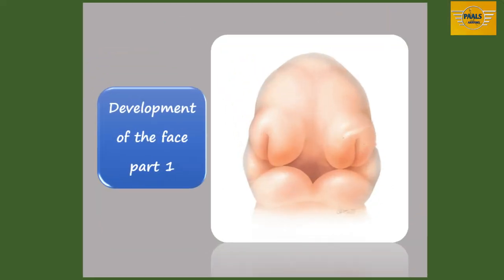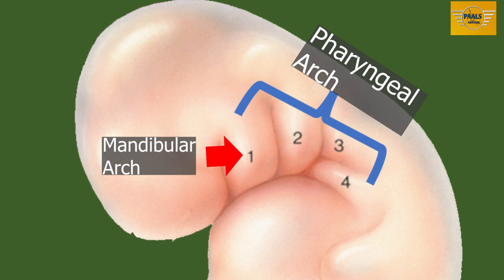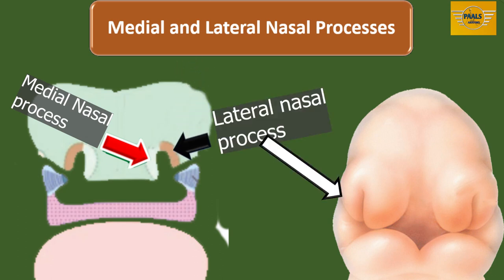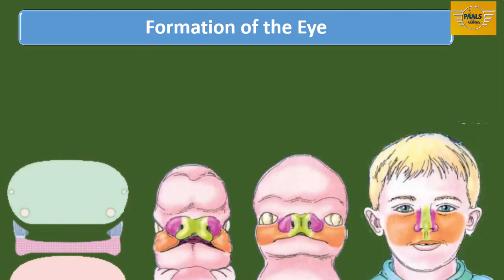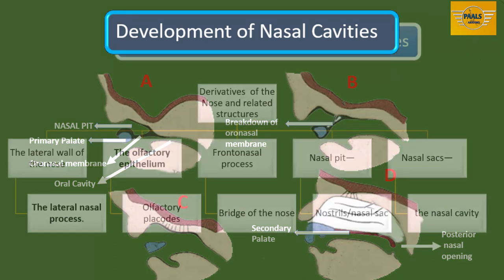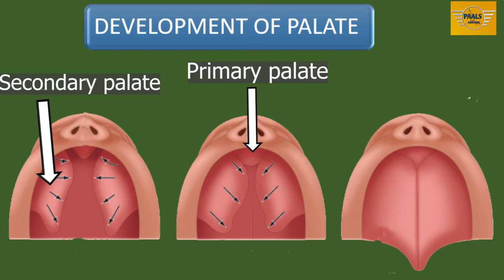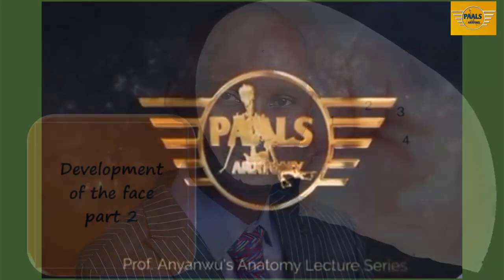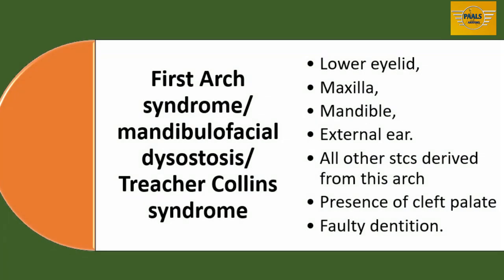DEVELOPMENT OF THE FACE PART 1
Anatomy of development or embryology of the face. This is an animated lecture on various stages, and processes of the development of the face, nose, and eyes. upper and lower lips, nasal cavities, and palates. It highlighted all the clinical correlates of the development of the face such as harelip, lower lip cleft, oblique facial clefts, bifid nose,  transverse facial clefts, macrostomia, microstomia, hypertelorism,  first arch syndrome, cleft palates, etc.  The development of the face from the neural crest cell-derived mesenchymes were considered. The facial processes such as the frontonasal process, maxillary process, and mandibular process were considered in line with their derivatives on the face. Lens placode, nasal placode, and medial and nasal processes were cleared and explained.
This anatomy lecture is presented in very simplified form with clear animated illustrations using diagrams and mnemonics for easy recall. Lecturer is Prof Anyanwu Godson Emeka, The founder of PAALS. If you sign up, we will send you, study materials on this topic in soft copies at no cost.